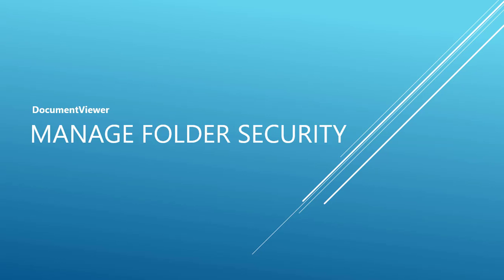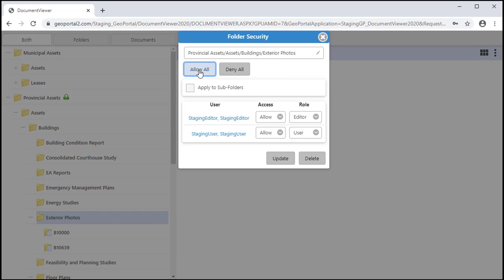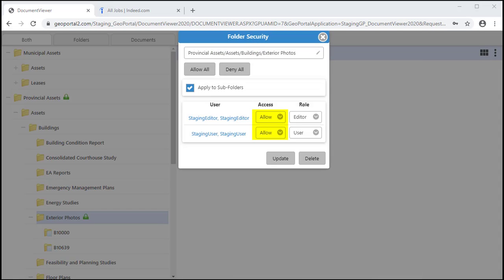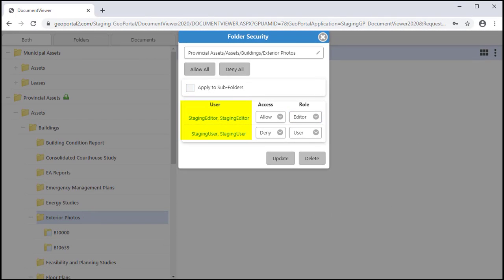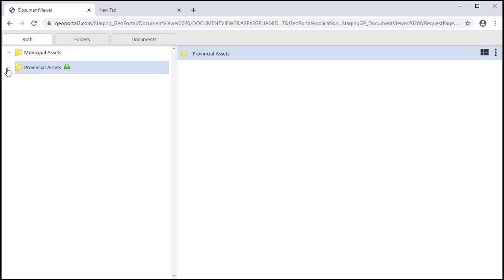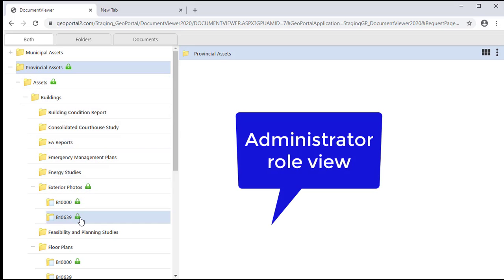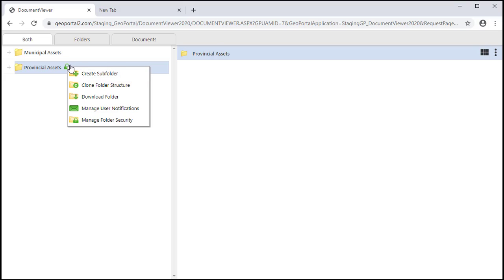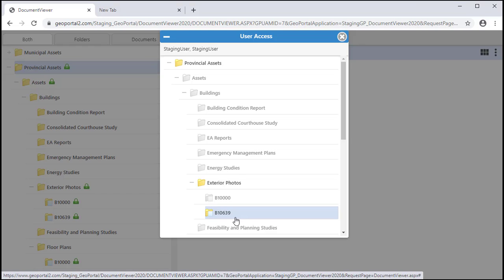DocumentViewer - Folder Security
This is a guide for Spatial Knowledge Engineering SC-Geoportal DocumentViewer product. This guide specifically demonstrates how to use the Folder Security function to refine user access to parent and sub-folders.